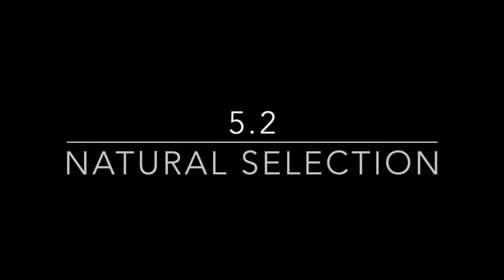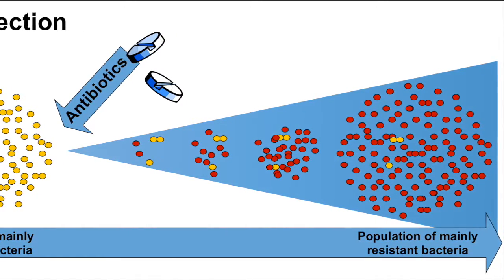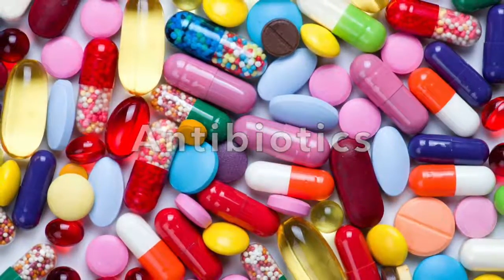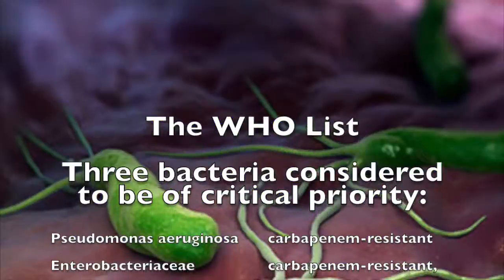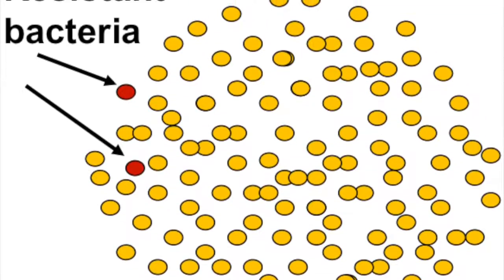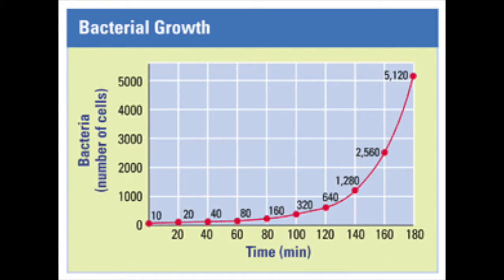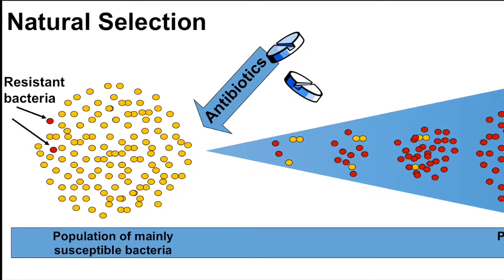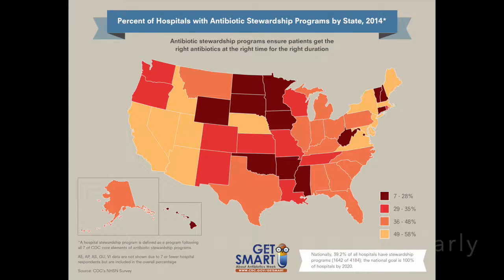5.2 Nature of Science, Part 2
This Nature of Science video covers the following components from IB Biology lesson "5.2 Natural Selection"

***Use theories to explain natural phenomena—the theory of evolution by natural selection can explain the development of antibiotic resistance in bacteria

Theory of Knowledge
***Natural Selection is a theory. How much evidence is required to support a theory and what sort of counter evidence is required to refute it?

Application
***Evolution of antibiotic resistance in bacteria

Understandings (6.3)
***Antibiotics block processes that occur in prokaryotic cells but not in eukaryotic cells.
***Viruses lack a metabolism and cannot therefore be treated with antibiotics. Some strains of bacteria have evolved with genes that confer resistance to antibiotics and some strains of bacteria have multiple resistance.

Understandings (5.2)
***Natural selection can only occur if there is variation among members of the same species.
***Mutation, meiosis and sexual reproduction cause variation between individuals in a species.
***Adaptations are characteristics that make an individual suited to its environment and way of life.Individuals that are better adapted tend to survive and produce more offspring while the less well adapted tend to die or produce fewer offspring.
***Individuals that reproduce pass on characteristics to their offspring.
***Natural selection increases the frequency of characteristics that make individuals better adapted and decreases the frequency of other characteristics leading to changes within the species.